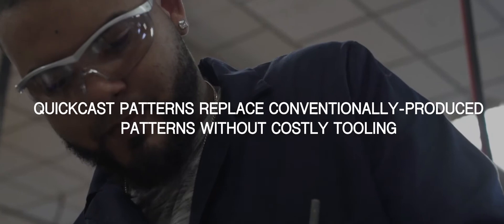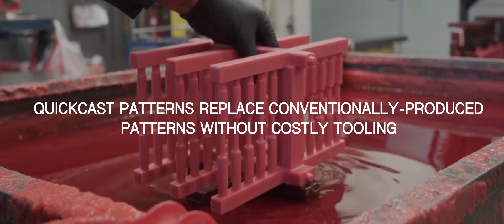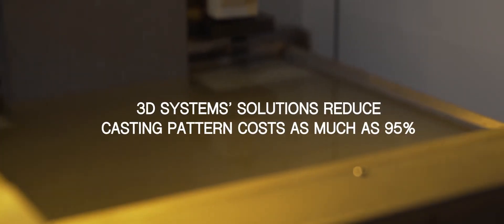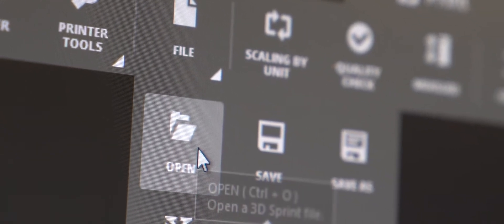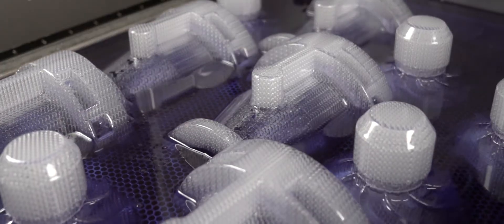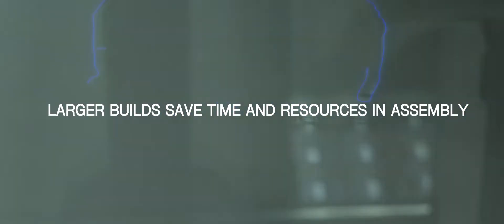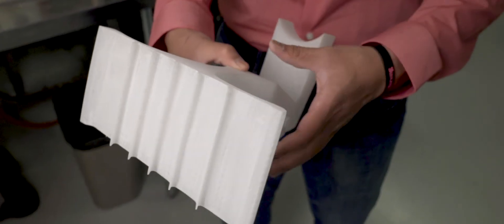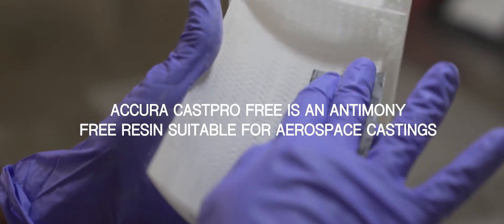Vaupell Saves Time and Money with Accurate 3D Printed Casting Patterns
Vaupell produces investment casting patterns for high quality aerospace parts in a fraction of the time and cost of traditional methods with QuickCast™ SLA printing from 3D Systems and antimony free resins.